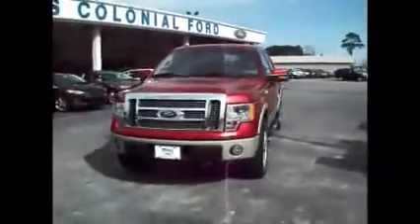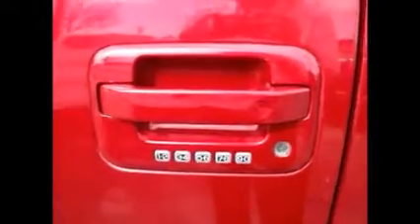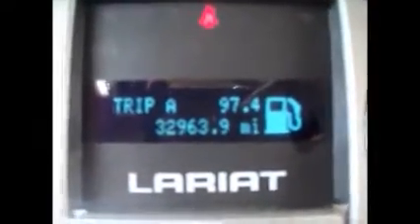2010 Ford F-150 Lariat 4x4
2010 Ford F-150 Lariat 4x4